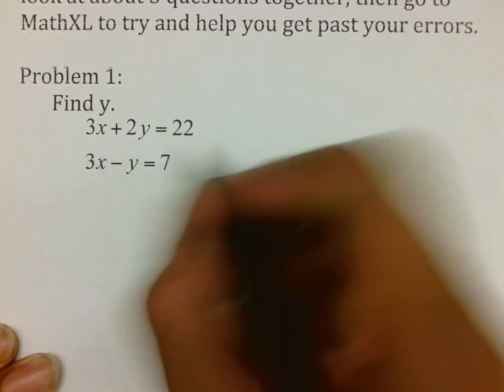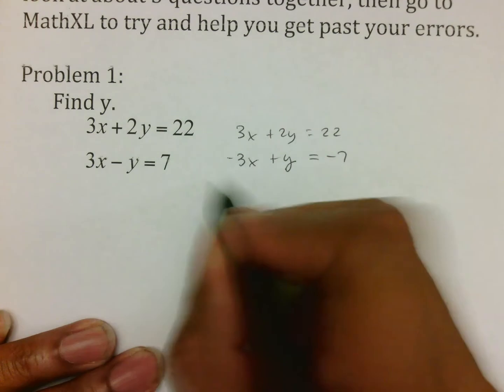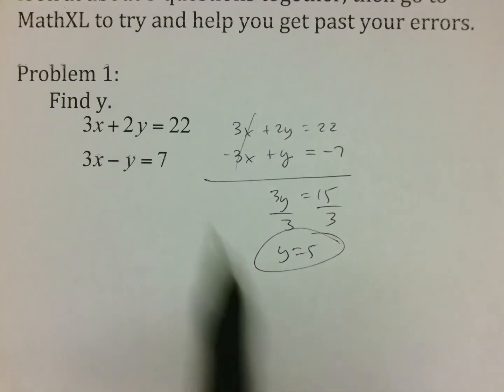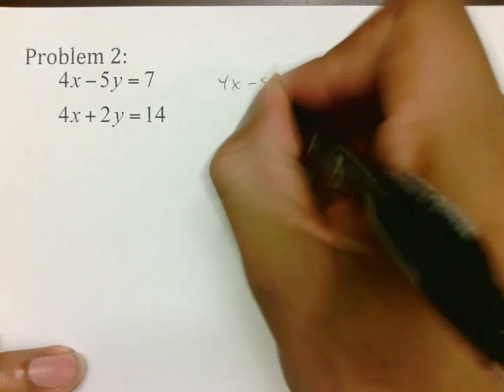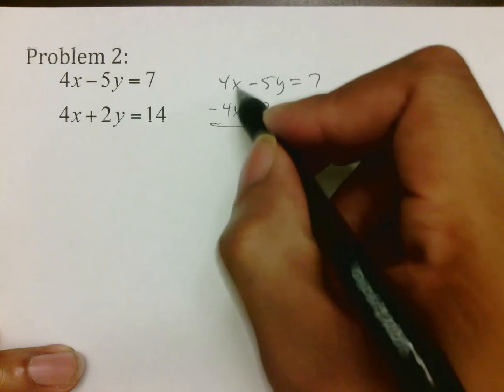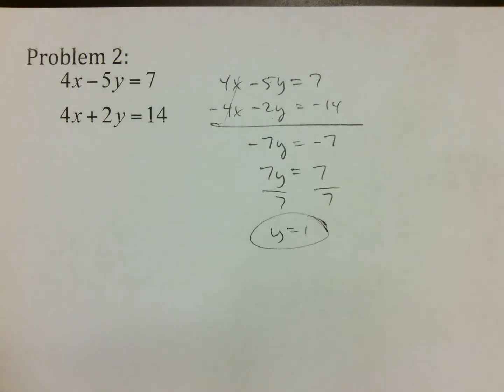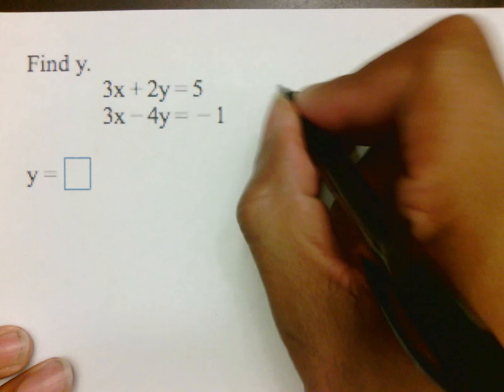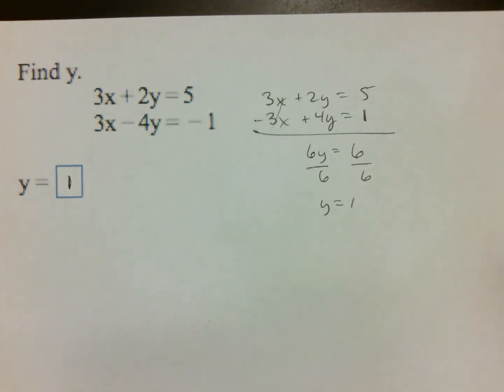SSHSMATH - Ch 6.3 Switch & Finish